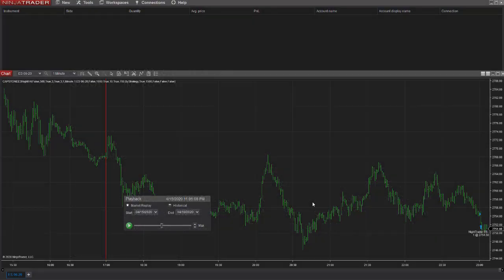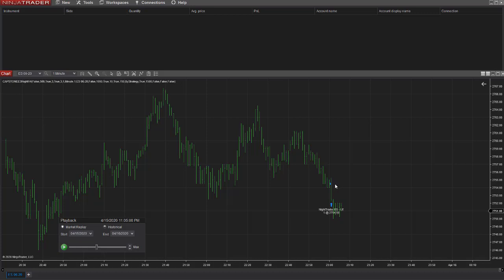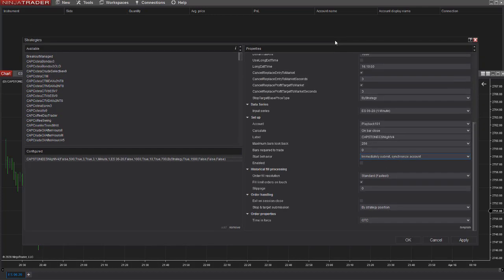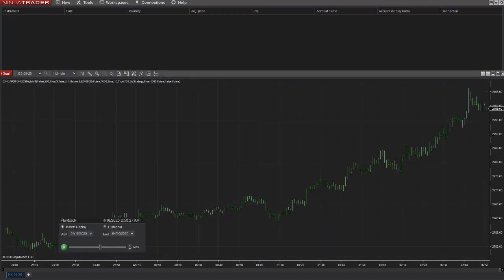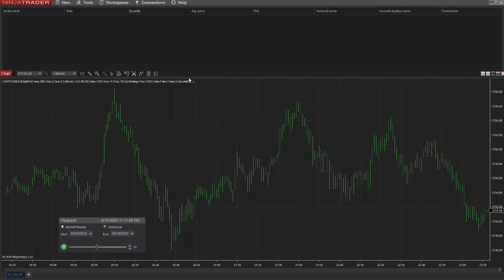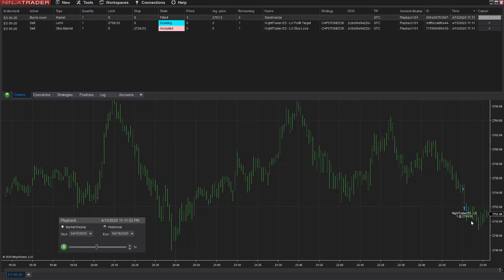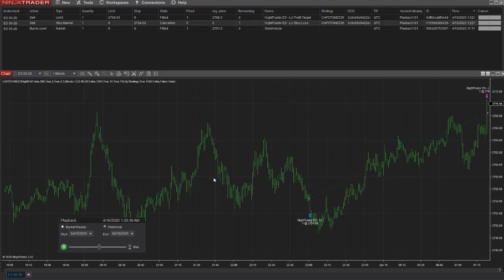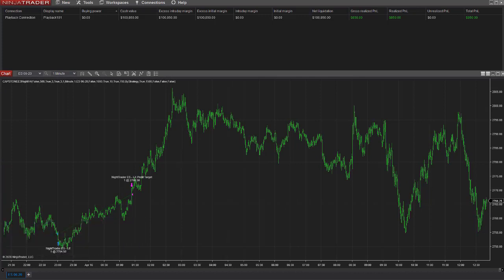NinjaTrader 8 How to Synchronize a Trading Signal to your Account After it Has a Position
In this video we show you how to synchronize a real world account with your automated trading strategy in NinjaTrader 8 using Start Behavior - Synchronize and Submit. We are using NightTrader E-mini S&P as an example in market replay mode.